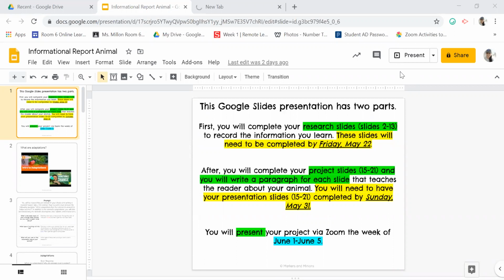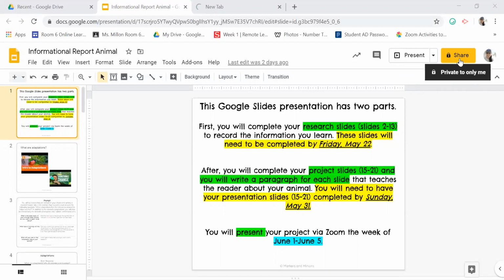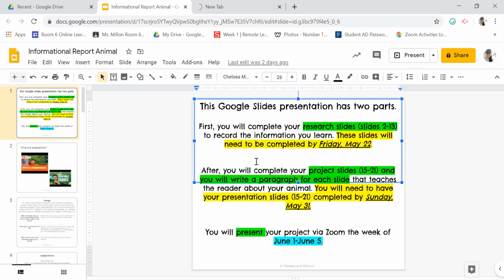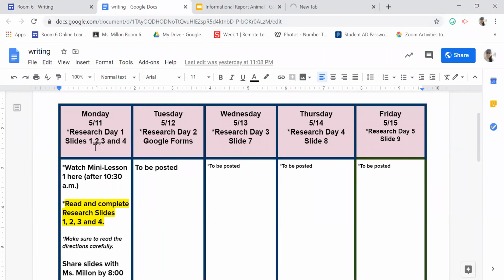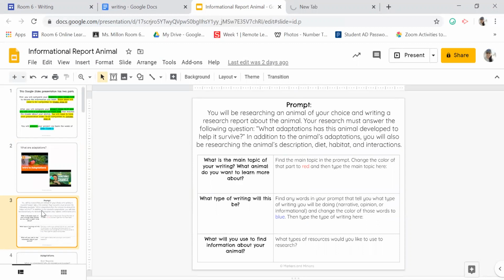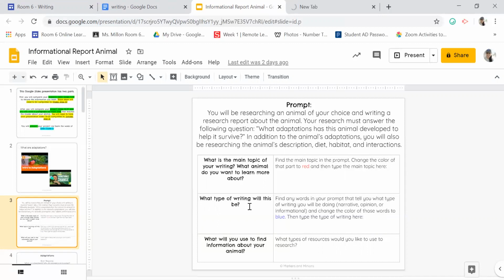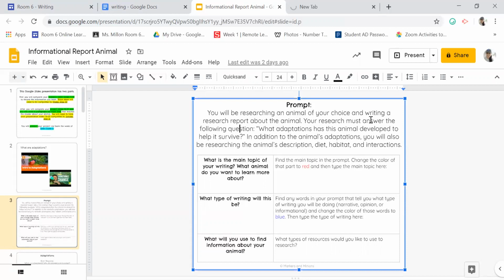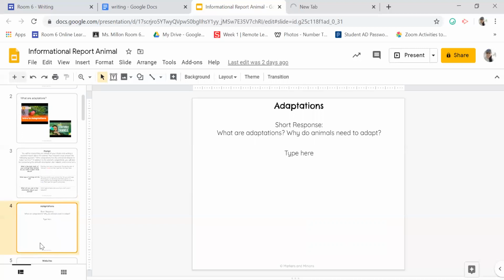Informational Research Report Minilesson 1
Slides 1,2,3 and 4